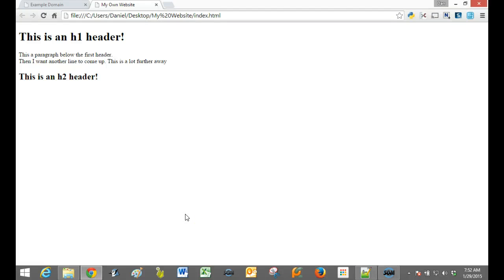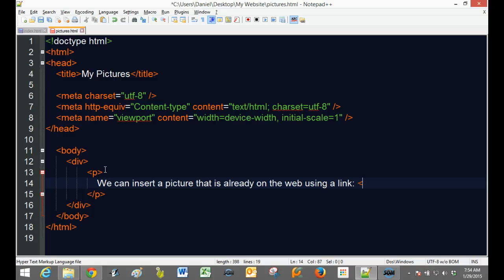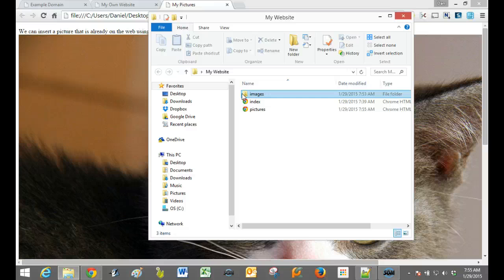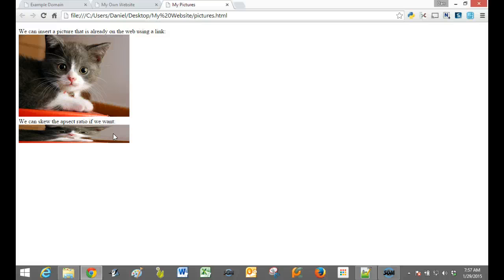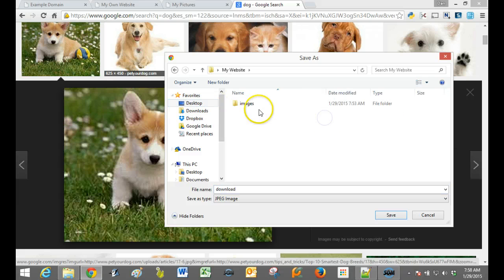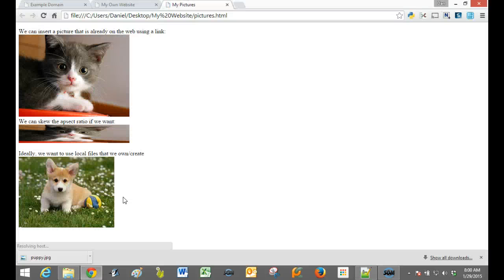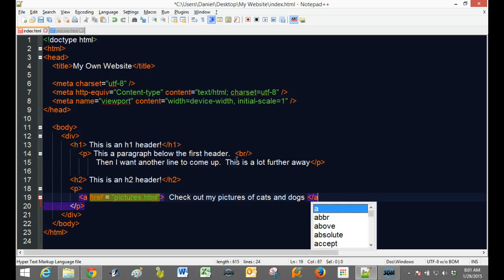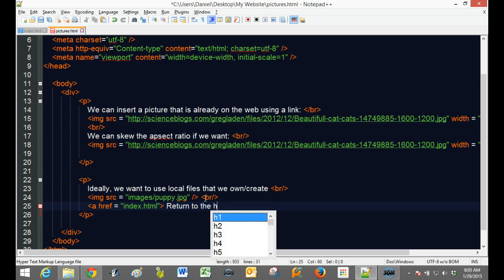HTML-2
Using images and creating links between pages